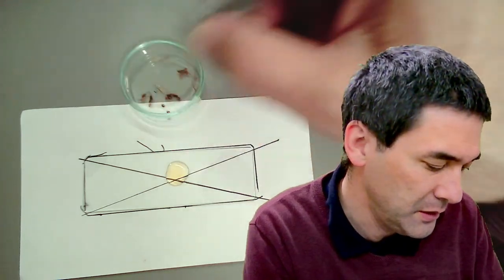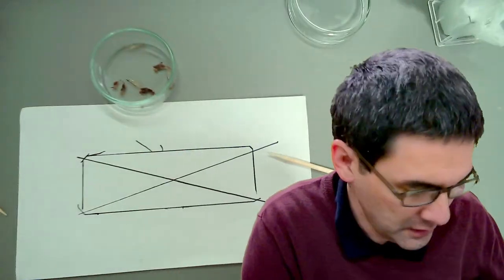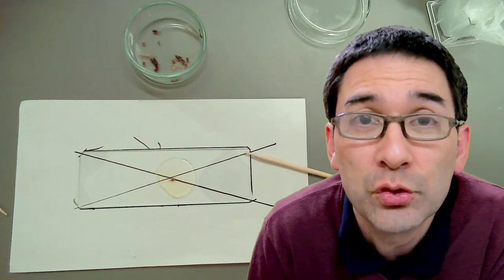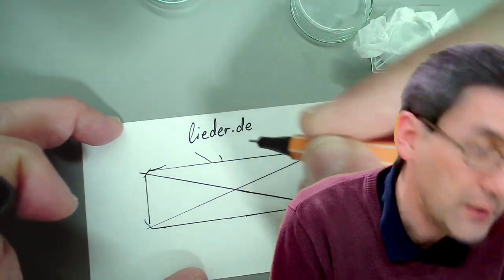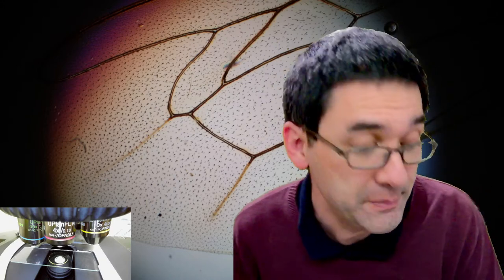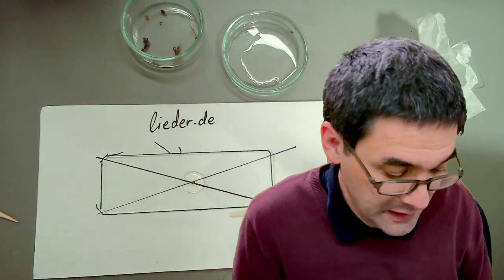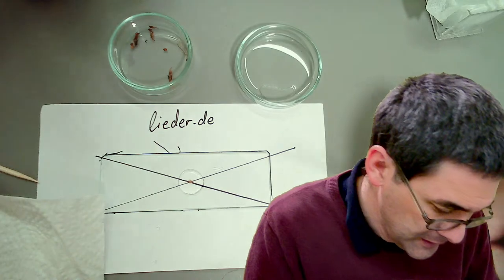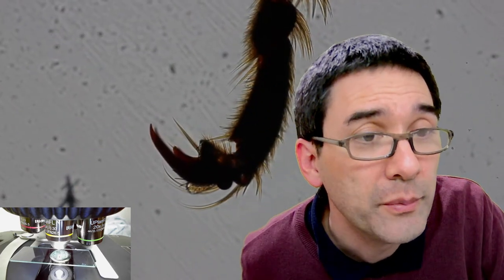I'm making some permanent microscopy slides today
Today you can watch me making some permanent microscopy slides. I will be answering questions again, like every livestream.

SW150 (introductory microscope)
Slides, Cover Glasses